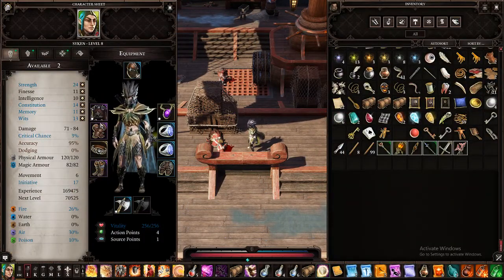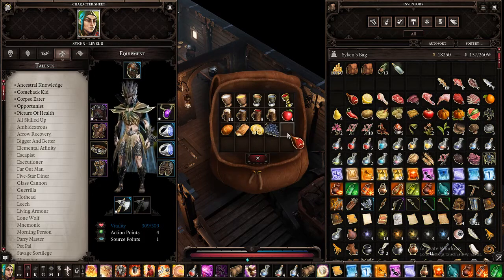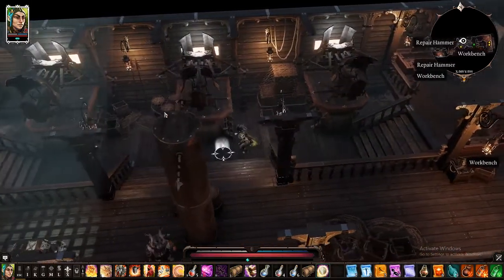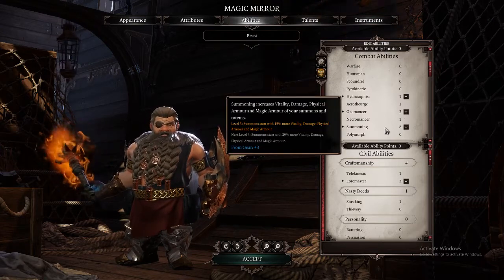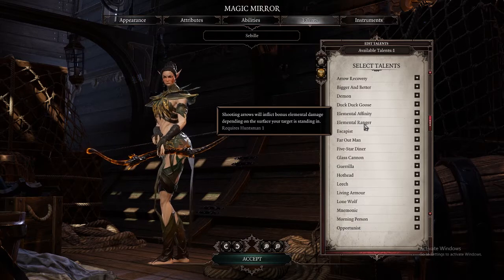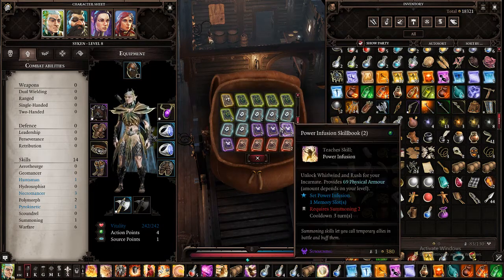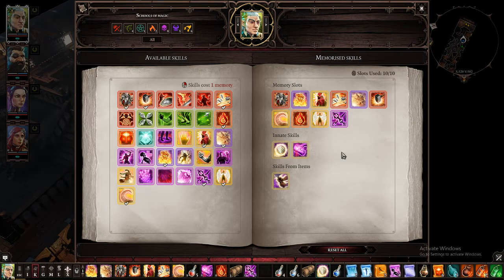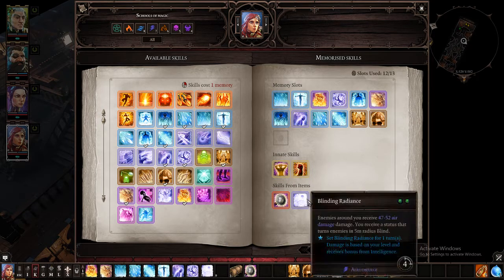Divinity Original Sin 2 - Honour Mode + Double Enemies (Part 39)